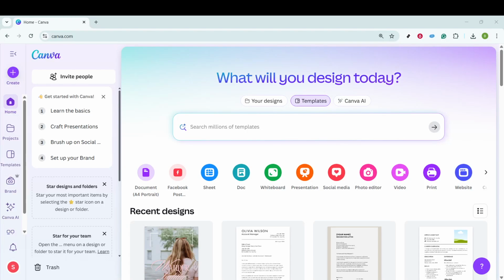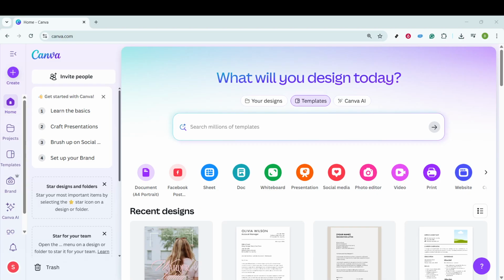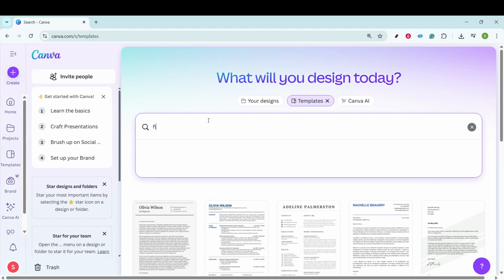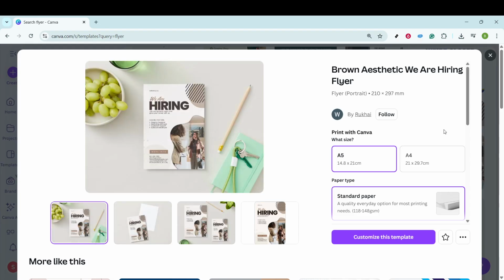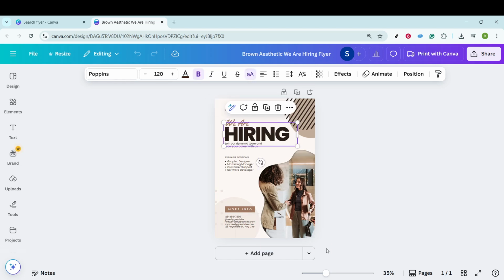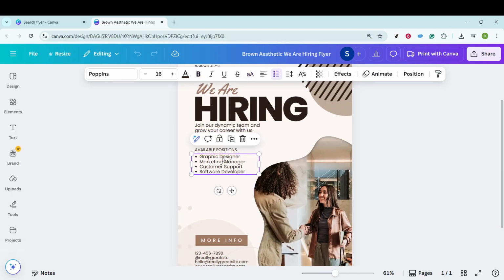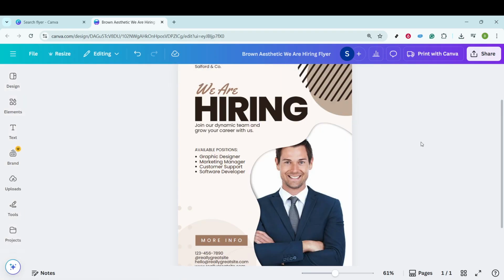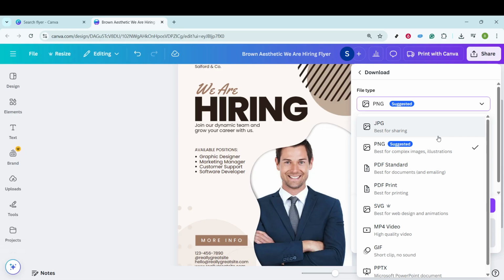How to Design a Flyer in Canva [2026 Full Guide]